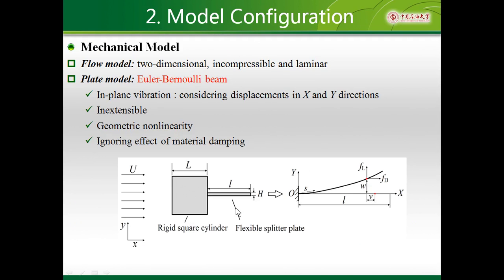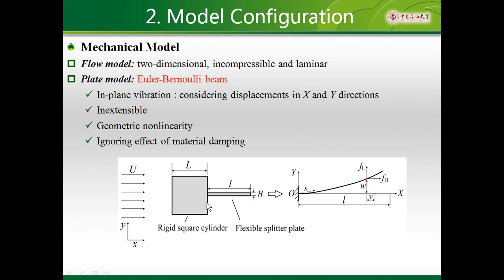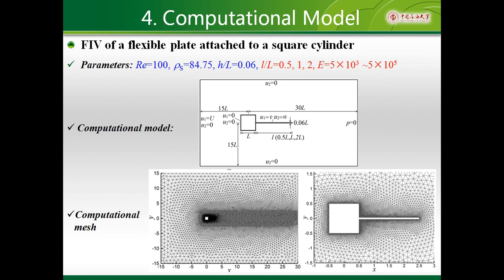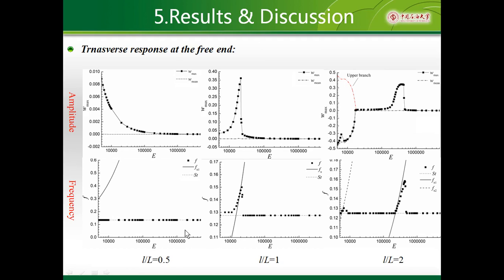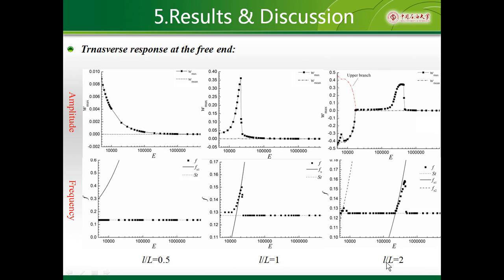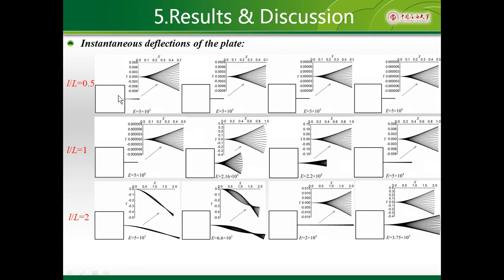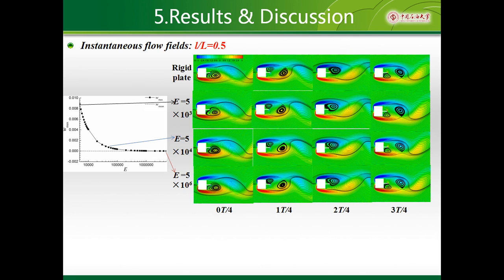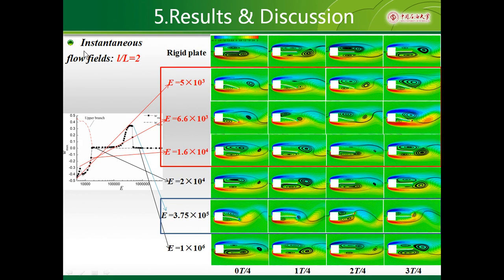NDC2020 Xu Sun1